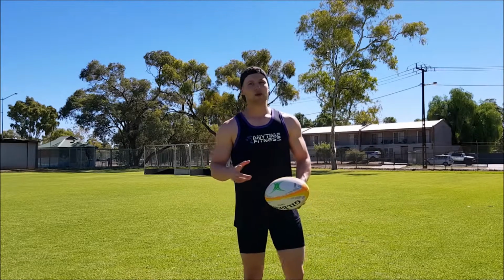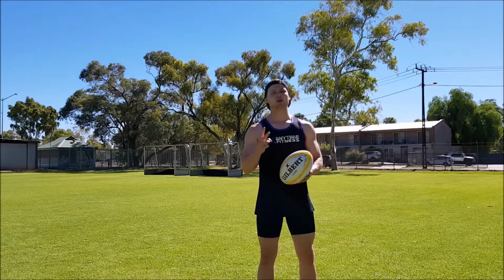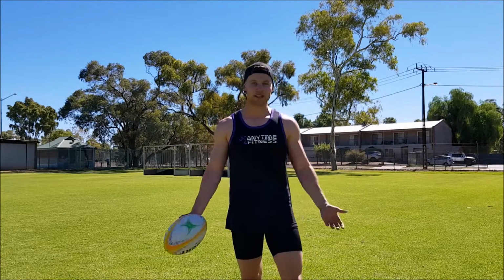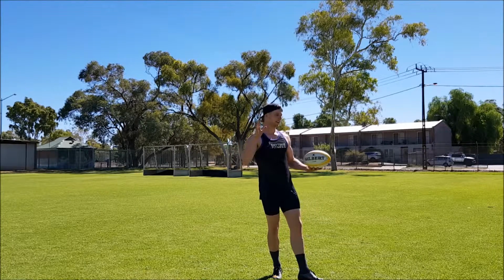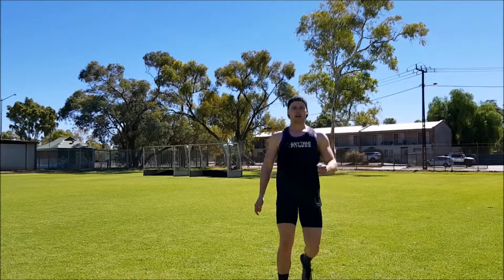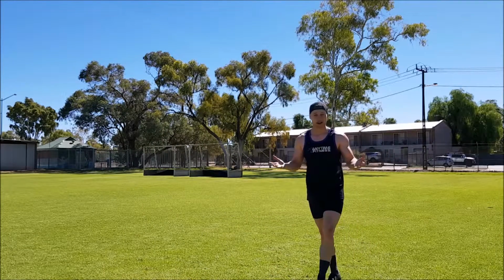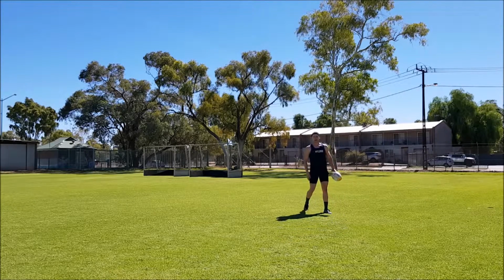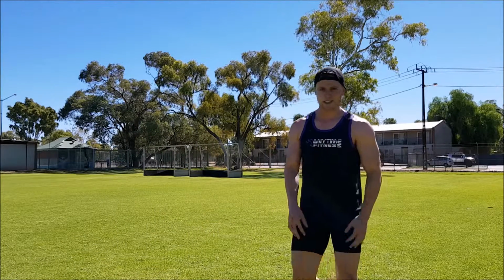Sillybuggars™ - Global Rugby